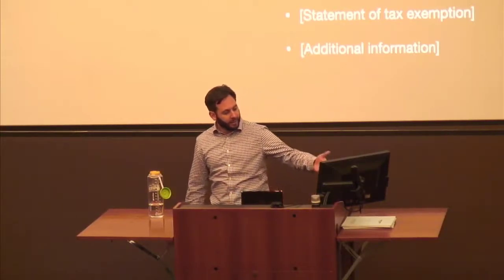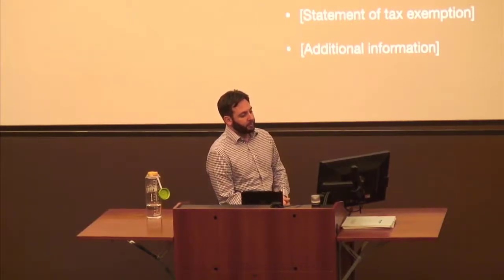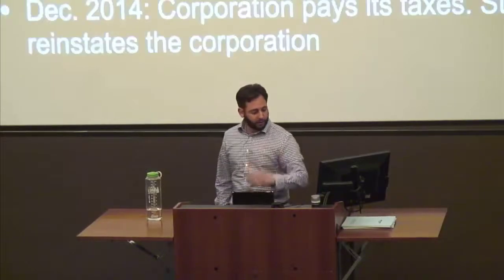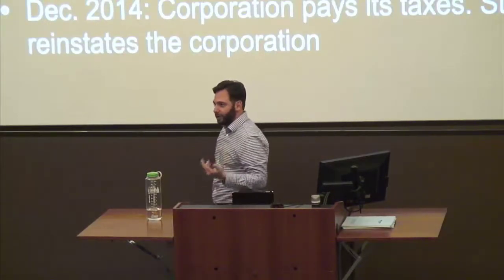C&E 03: Forming the Corporation 1 (Legal Requirements)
Lesson three in Corporations & Entrepreneurship explains how to form a corporation under Delaware law.